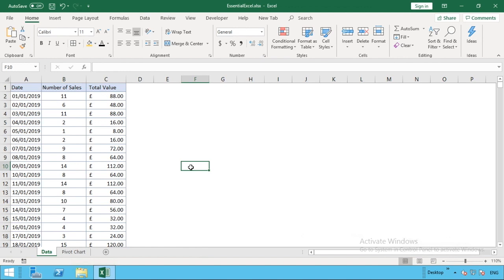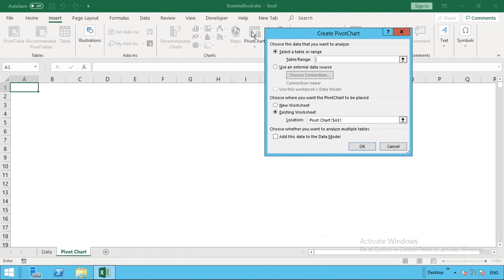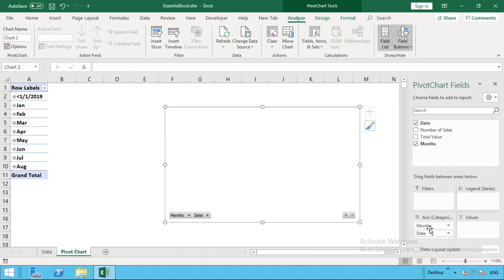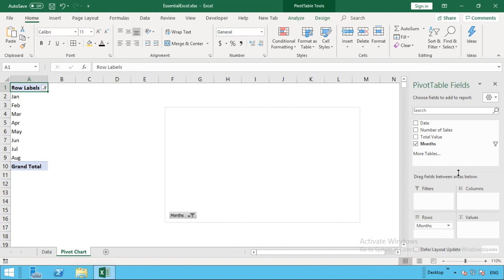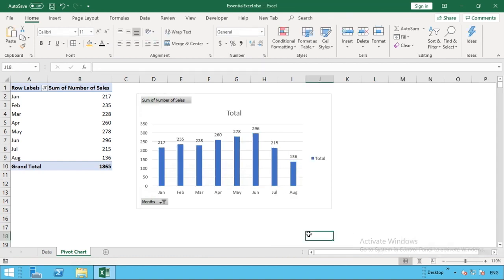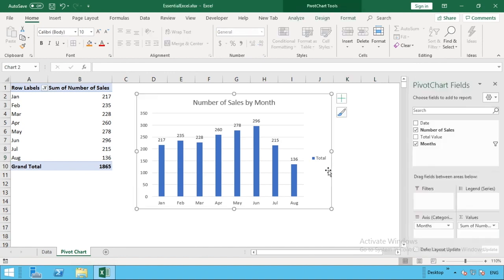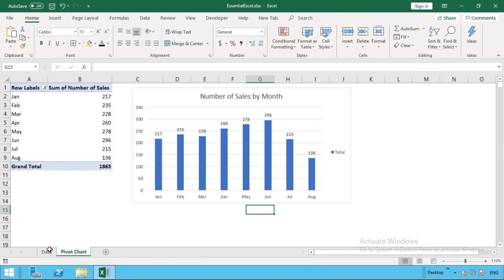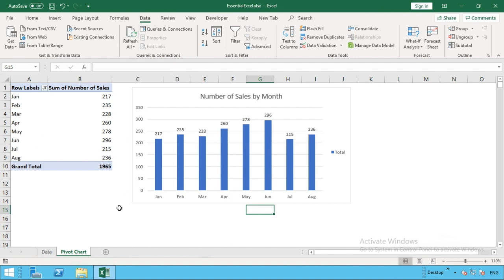Create a Pivot Chart in Microsoft Excel